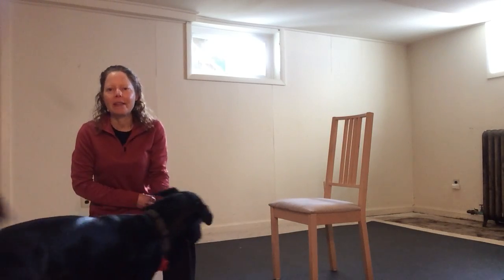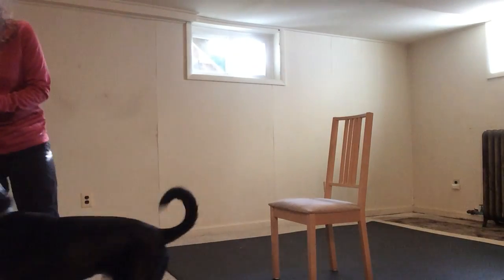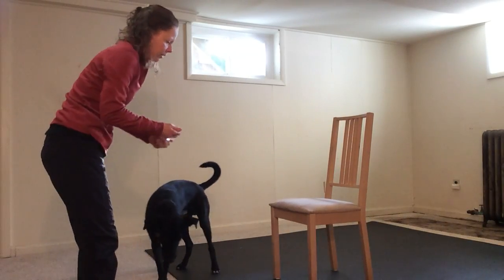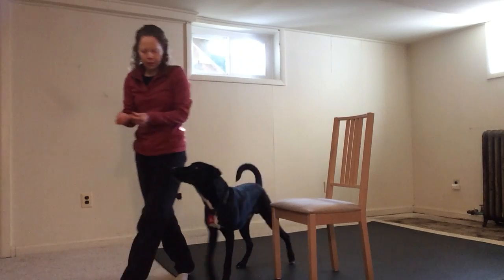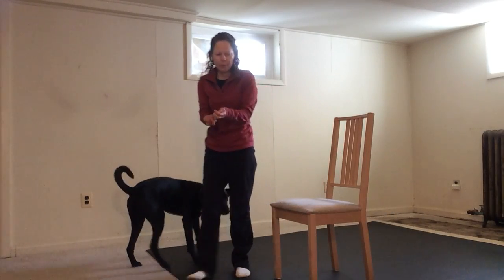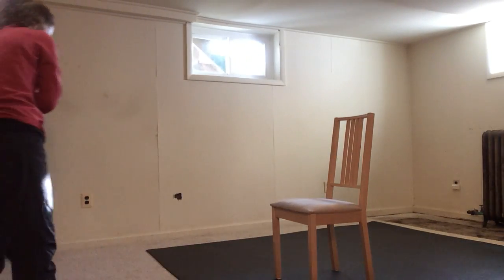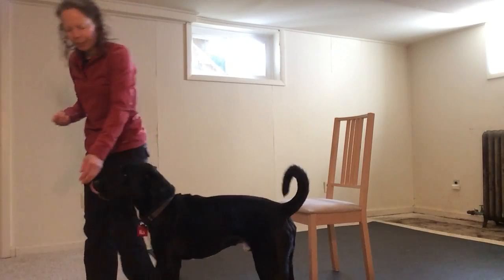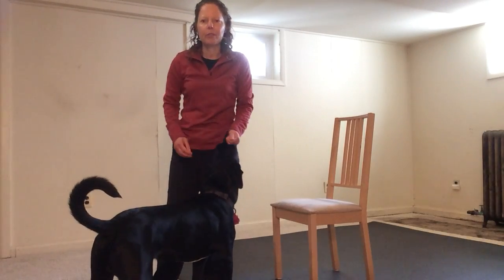How to teach your dog to go around an object with Che demonstrating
Social distancing is causing  many of us  to spend more time indoors with our dogs, leaving us searching for indoor activities to give our dogs the mental and physical exercise they need, I'm making a series of videos showing fun indoor activities that you can do with your dog without having to buy any special equipment.

Around is a great skill to teach your dog because you already have a large number of objects for your dog to go around. In this video I'm using a chair but you can also use a vacuum cleaner, a laundry basket, a roll of paper towels. With a beginner dog it's best to pick an object taller than the top of their head.

For more advanced dogs you can use larger objects like your sofa or kitchen island. Once your dog is comfortable with around you can ask them to go around multiple objects.

Che is a 7 month old standard Xolo who is helping me demonstrate how to teach your dog to go around an object. He's already very comfortable with this skill so he's not an ideal demonstration dog, but he will let you see what you're aiming for. Che also already understands that "yes!" means that he did what I wanted and is now going to get a treat.

When you try this with your dog remember not to ask your beginner dog for too much too soon. At first reward each time your dog goes around, even if you're having to lure quite a bit. Once your dog is really confident with that, then lure a bit less.

I will post more videos of me working with Che on going around other objects and around multiple objects so that you can follow his progress and get more ideas for having fun with your own dog.

I hope that you and your dog will have fun learning a new skill together.